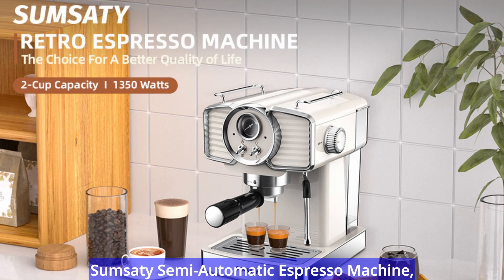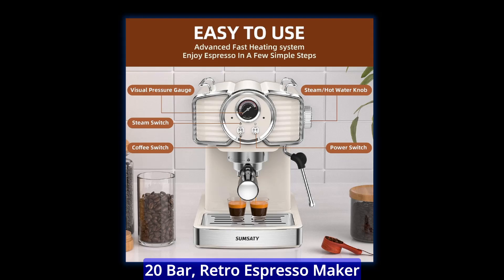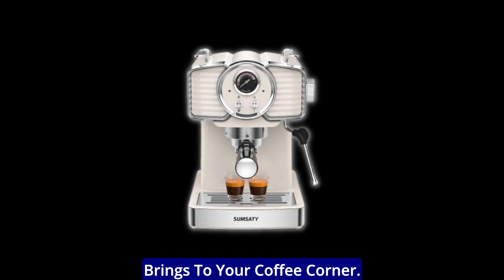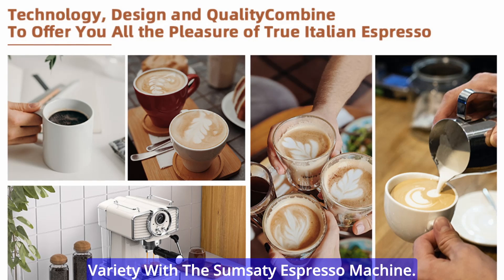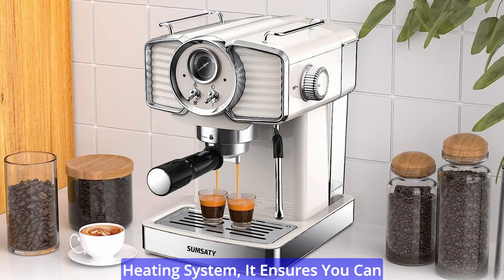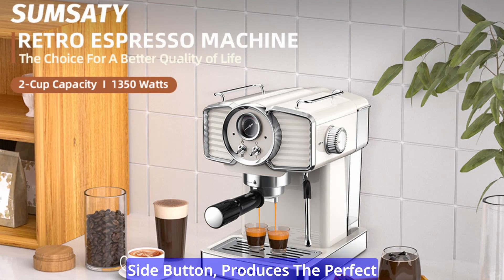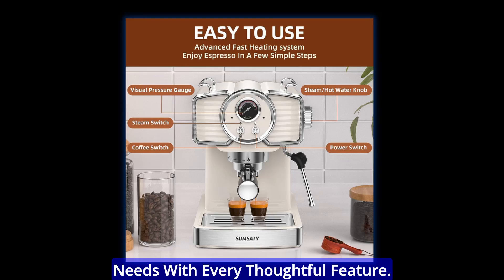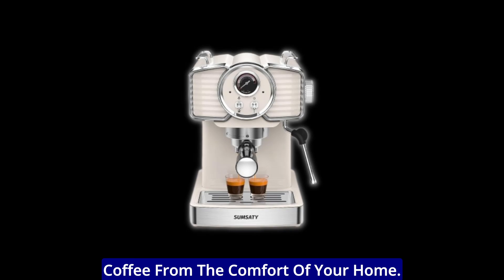Sumsaty Espresso Coffee Machine 20 Bar, Retro Espresso Maker With Milk Frother Steamer Wand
Sumsaty Espresso Coffee Machine 20 Bar, Retro Espresso Maker With Milk Frother Steamer Wand For Latte

Indulge In The Sheer Brilliance Of The Sumsaty Semi-Automatic Espresso Machine, A Compact Powerhouse That Effortlessly Brings The Allure Of Barista-Quality Coffee To The Comfort Of Your Home. With Its Retro Design, Sturdy Build, And An Array Of Features, This Espresso Machine Is Your Ticket To Unlocking A World Of Exceptional Coffee Creations That Will Leave You Craving For More. Let's Delve Into The Remarkable Features That Make The Sumsaty Espresso Machine A Must-Have For Coffee Aficionados.

Aesthetic Excellence Meets Modern Functionality: Classic Retro Design: The Sumsaty Espresso Machine Is Not Just A Coffee Maker; It's A Statement Piece. With Its Classic Retro Design, It Effortlessly Blends Nostalgia With Modern Functionality. Its Perfect Size Ensures That It Seamlessly Fits Into Your Kitchen Space, Creating A Harmonious Blend With Other Appliances On Your Countertop. Prepare To Be Charmed By The Elegance And Charm This Machine Brings To Your Coffee Corner.

Barista-Quality Coffee In Your Hands: Pressure Meter Precision: Step Into The Shoes Of A Barista With The Sumsaty Espresso Machine. The Pressure Meter Acts As Your Guide, Indicating The Optimal Brewing Pressure For A Consistent And Delectable Espresso. No More Guesswork – Just Precise Extraction That Results In Rich, Aromatic Espresso That Rivals Your Favorite Coffee Shop's Creations.

Versatile Brewing: Espresso, Cappuccino, Latte, And More: Embrace A World Of Coffee Variety With The Sumsaty Espresso Machine. Whether You Crave An Intense Espresso Shot, A Creamy Cappuccino, Or A Velvety Latte, This Machine Has You Covered. With A Professional Pressure Of 15-20 Bars, It Expertly Extracts The Flavors From Your Coffee Grounds, Catering To Your Unique Taste Preferences With Each Cup.

Effortless Espresso In A Flash: Fast Heating System: Time Is Of The Essence, Especially In The Morning Rush. The Sumsaty Espresso Machine Understands That, And With Its Advanced Fast Heating System, It Ensures You Can Savor A Rich Espresso In Mere Moments. The Three-In-One Filter Holder Allows You To Brew Single Or Double Shots, Catering To Your Coffee Needs With Impeccable Speed And Precision.

Artistry In Every Sip: Premium Adjustable Milk Frother: Experience The Luxury Of Creating Your Own Coffee Artistry With The Sumsaty Espresso Machine's Premium Adjustable Milk Frother. Whether You're Craving A Silky Cappuccino Or A Creamy Latte, The Stainless Steam Wand, Easily Controlled By The Side Button, Produces The Perfect Milk Foam Consistency That Transports You To Your Favorite Coffee Shop.

Seamless Convenience: Easy Maintenance And Adjustable Cup Space: Cleaning And Maintenance Are Hassle-Free With The Sumsaty Espresso Machine. The Large, Transparent 1.8l Water Tank And Removable Drip Tray Make Cleaning A Breeze. If You Prefer Larger Coffee Sizes, The Adjustable Bottom Tray Accommodates Taller Cups Without Compromise. It's A Machine Designed To Cater To Your Needs With Every Thoughtful Feature.

The Journey To Exceptional Coffee Starts Here: As You Embark On Your Journey With The Sumsaty Semi-Automatic Espresso Machine, You're Not Just Brewing Coffee; You're Crafting A Personalized Coffee Experience That's A Testament To Your Taste And Style. From Its Classic Design To Its Barista-Level Features, Every Cup Is A Masterpiece That Reflects Your Passion For Quality Coffee. Elevate Your Coffee Rituals, Indulge In Creative Concoctions, And Enjoy The Convenience Of Barista-Style Coffee From The Comfort Of Your Home.